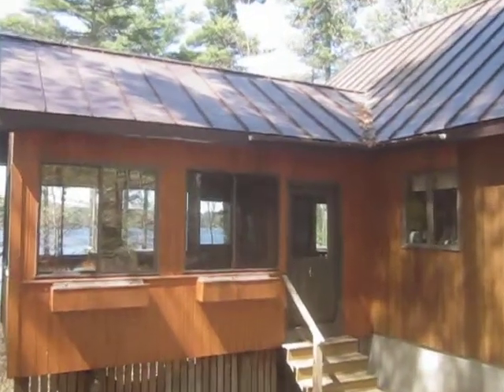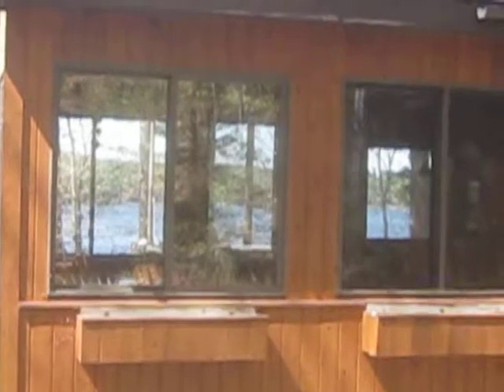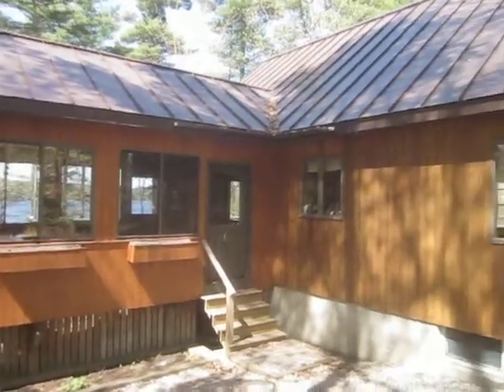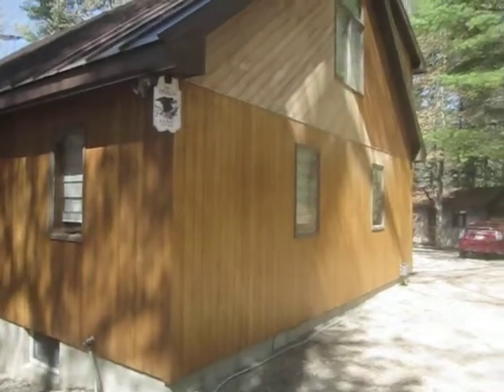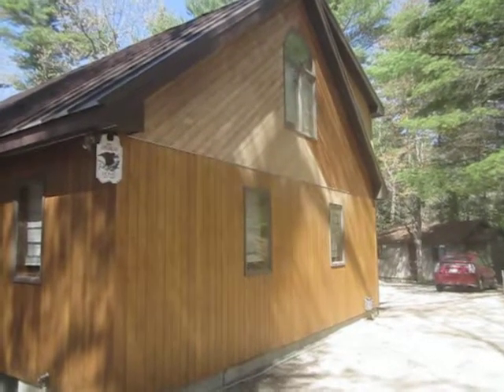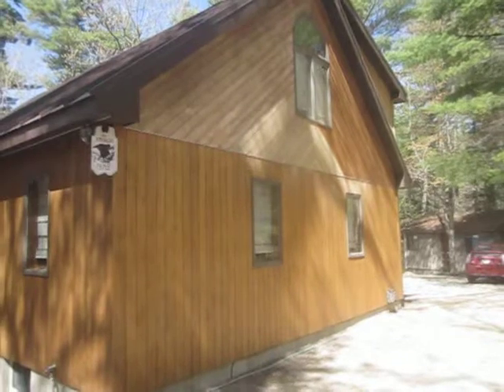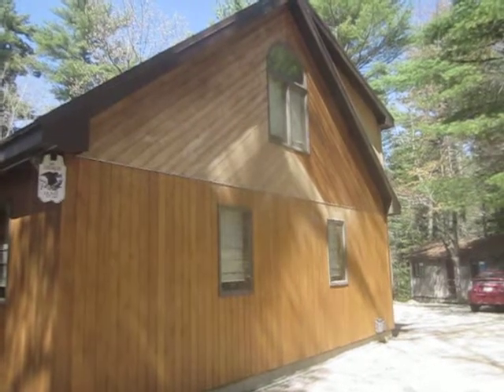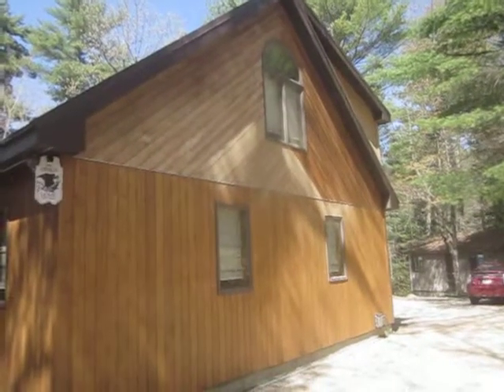Cottage Renovations by Delar General Contracting, southern Maine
We have done a number of renovations to this cottage. They include the metal roof, new windows and we are currently re-staining the outside. Delar General Contracting provides remodels, renovations, additions and more throughout the southern Maine area.